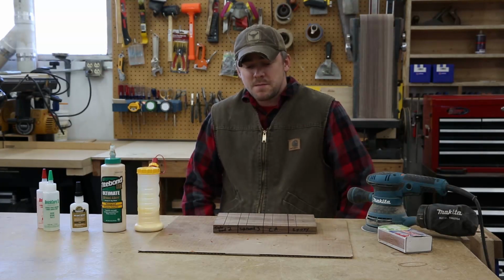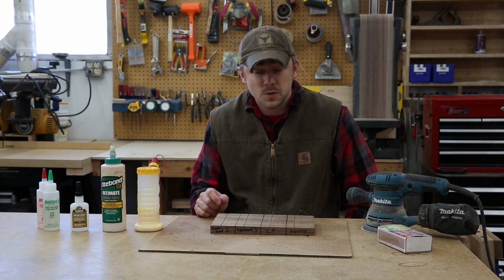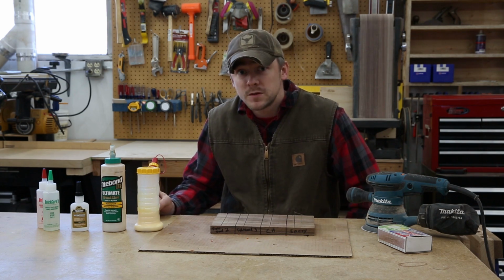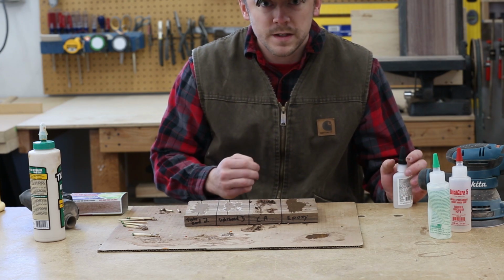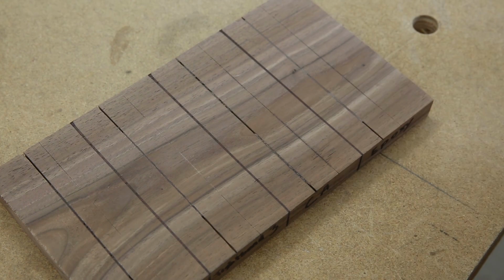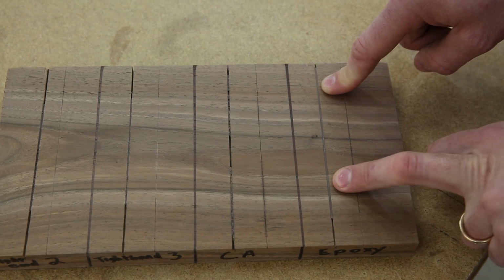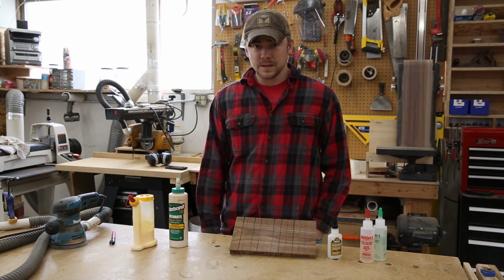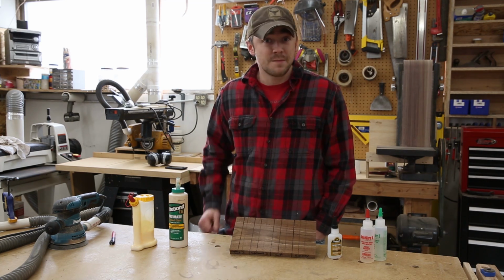Glue & Sawdust Patching Test - What glue blends in the best?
I ended up with less than perfect mitered corners in my picture frame build so I had to fill in the crack. I performed this test before finishing that project in order to determine which glue would do the job best.